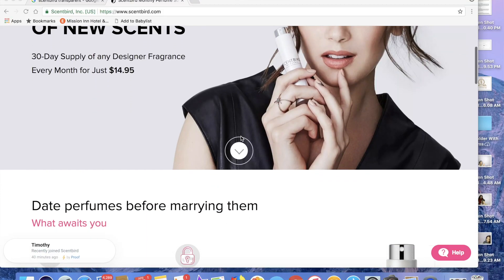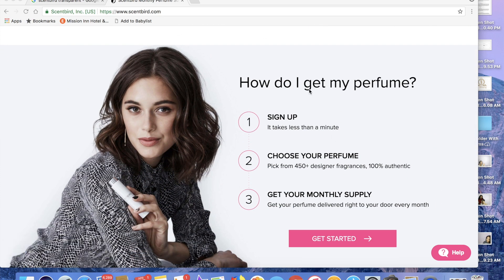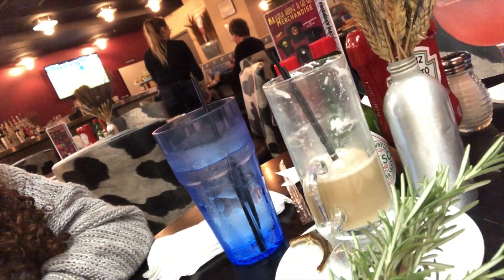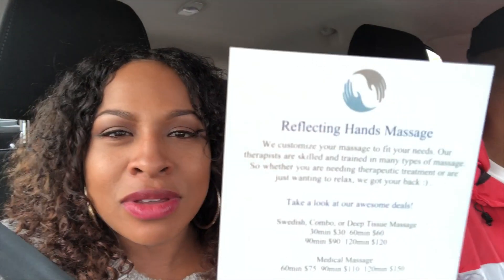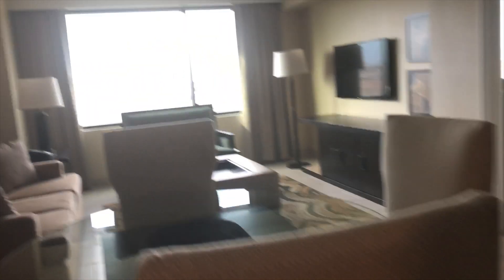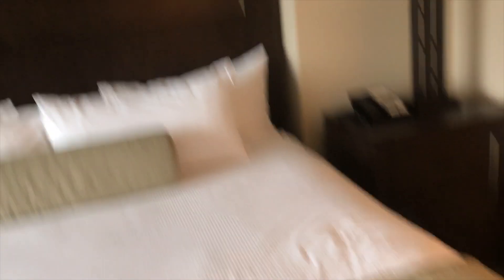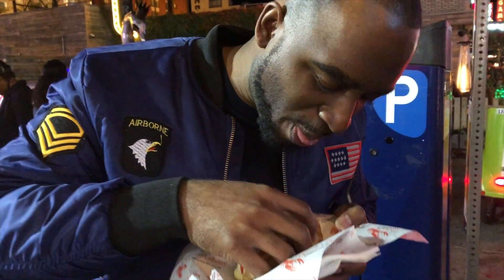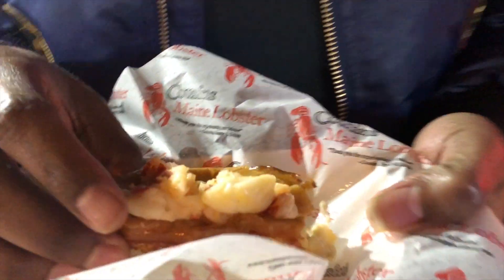Babymoon in Las Vegas - 32 Weeks Pregnancy Vlog ft. Scentbird New York